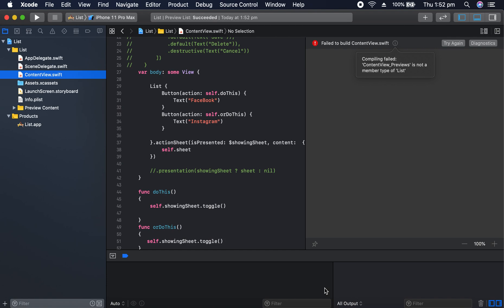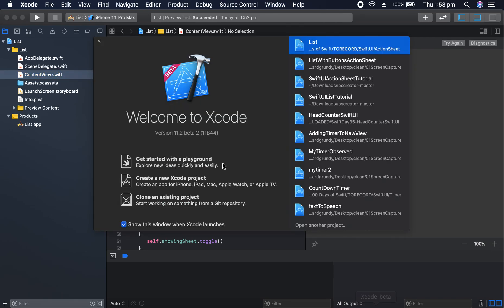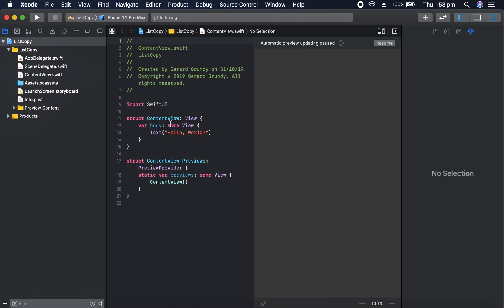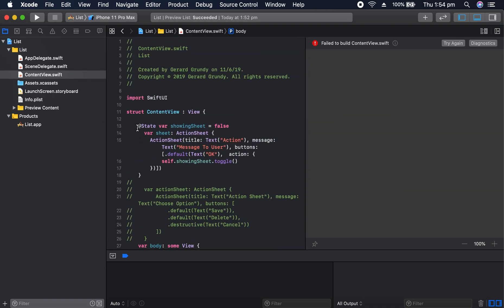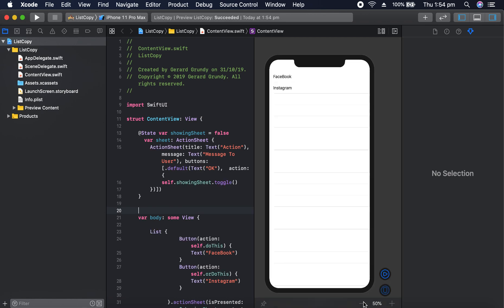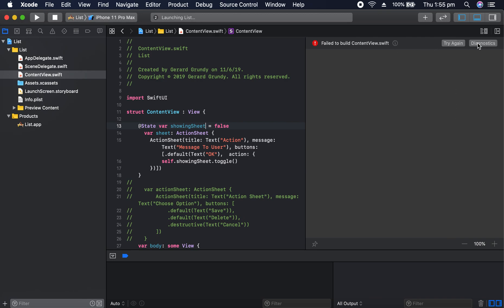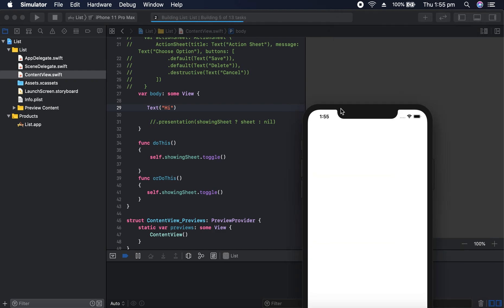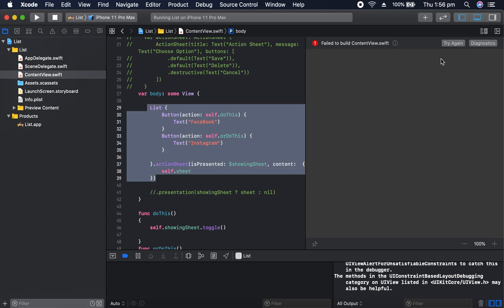BuildError: Failed to build ContentView.swift / Actionsheet / List / SwiftUI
Challenge
- make an actionsheet
- skip to 3:35 and see if you can make the demo

Also this video is just about if you experience the error above and one possible way to resolve it.

If you are getting this error:

‘ContentView_Previews’ is not a member type of 'List'
BuildError: Failed to build ContentView.swift

This is my solution.  Not the best but the only one I could find for now.
If you have any other solutions please share.
Plus there is some good code for an ActionSheet in this video. :)